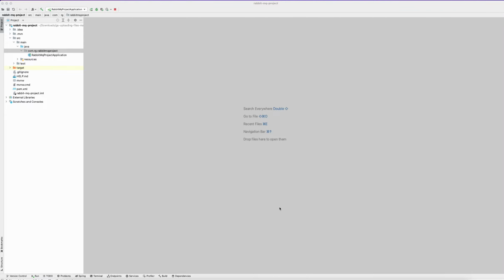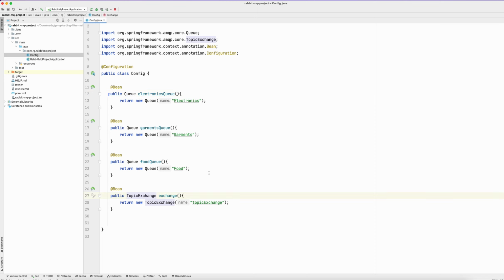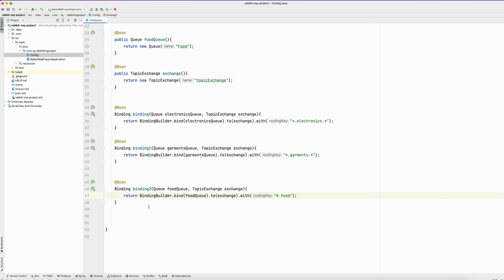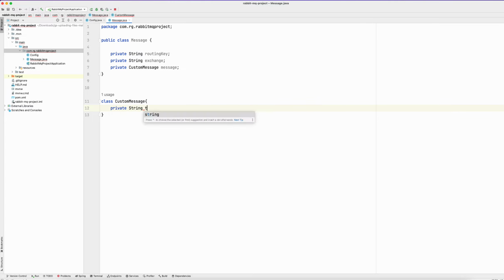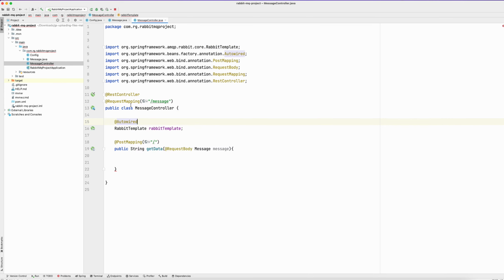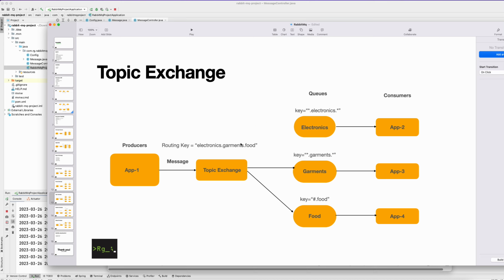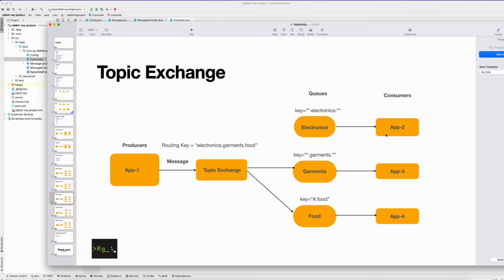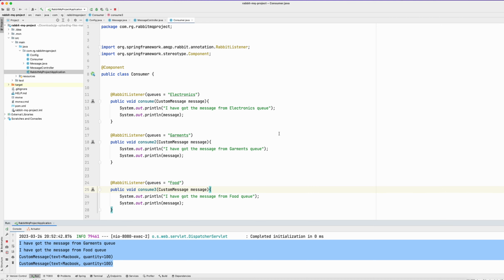12. Topic Exchange | Hands on Coding using Spring Boot